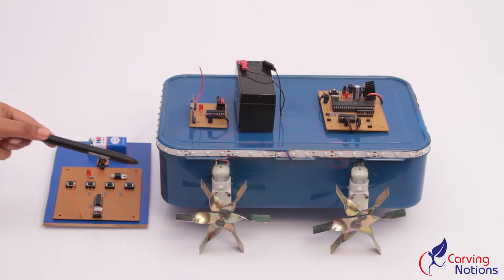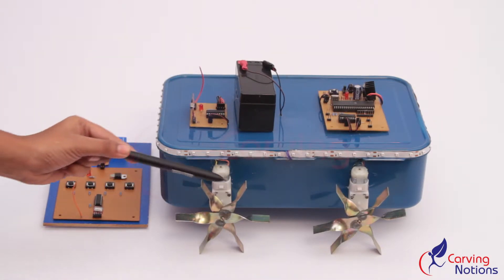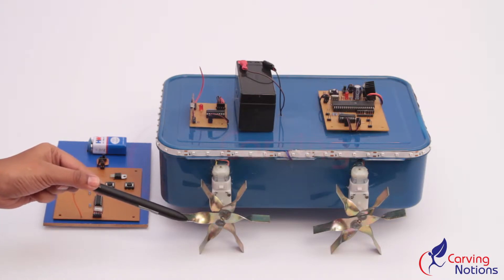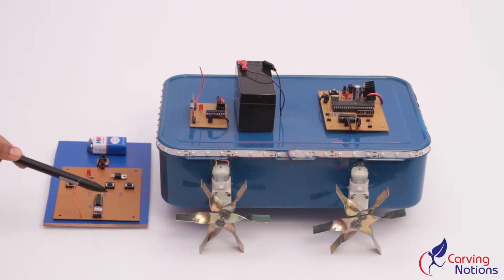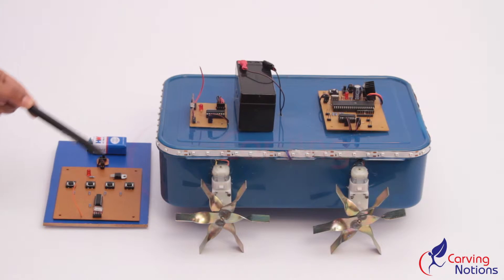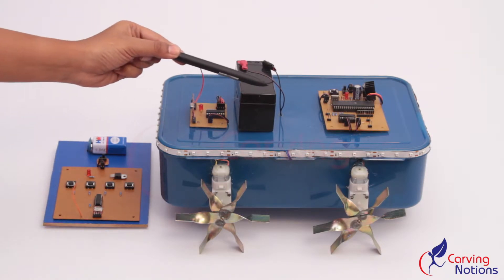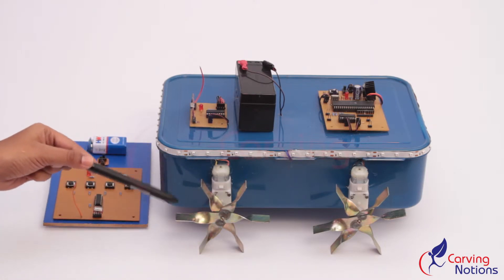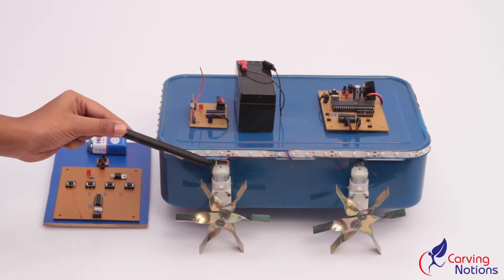WKR21 Multi terrain robot